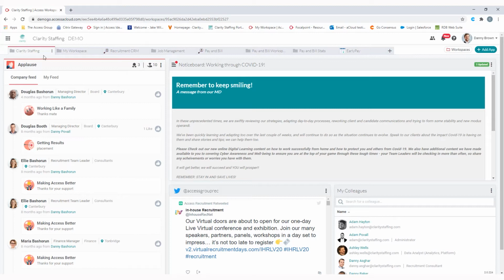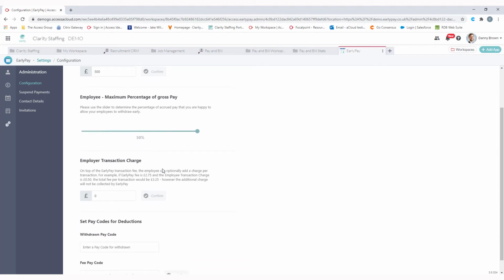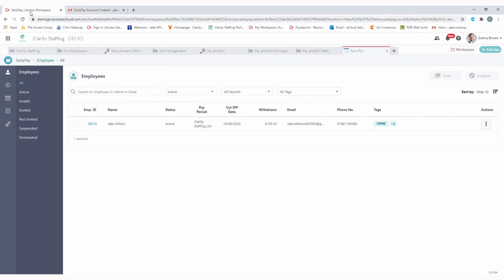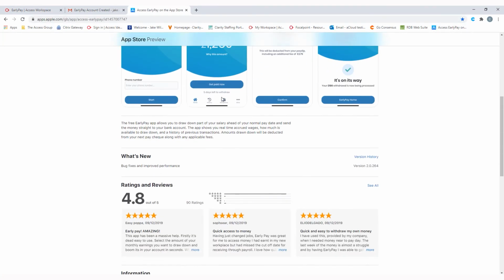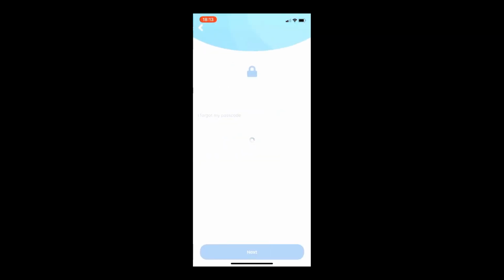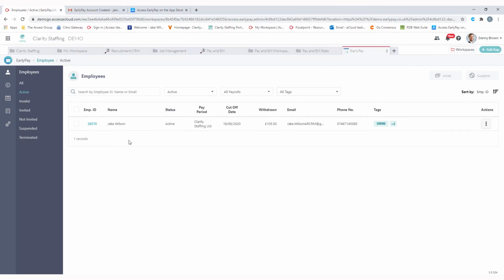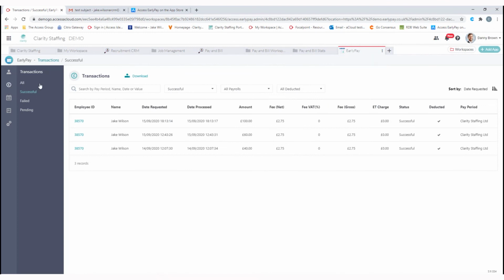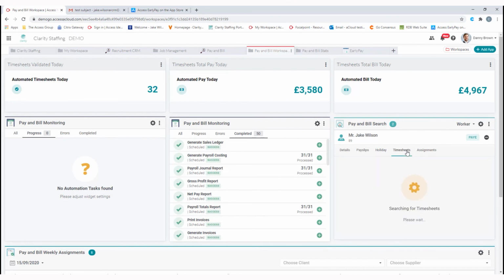Attract and engage the best candidates with on-demand pay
Access EarlyPay is on-demand pay, a service that gives your candidates flexible access to their earnings. For recruitment businesses, it’s cash neutral with no impact to your normal payroll processes.